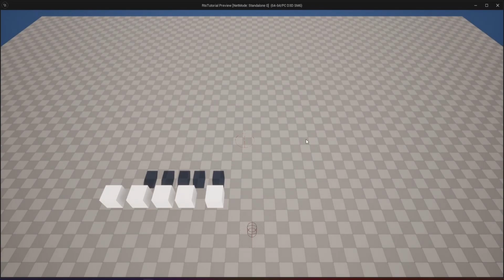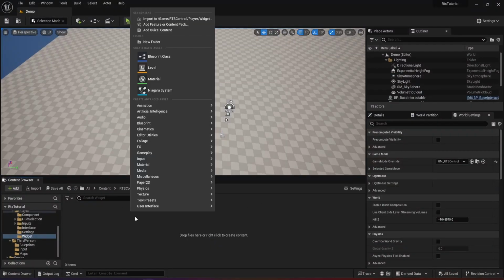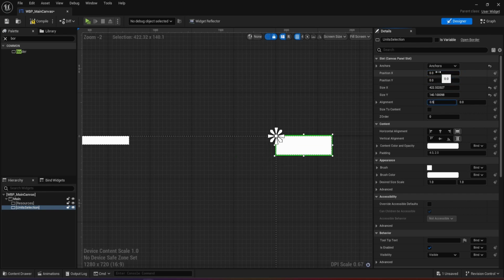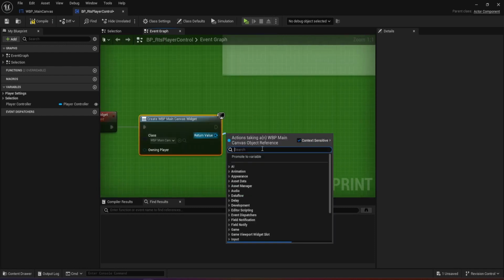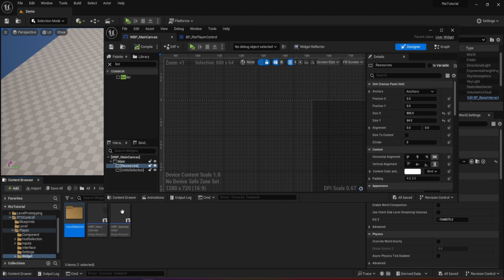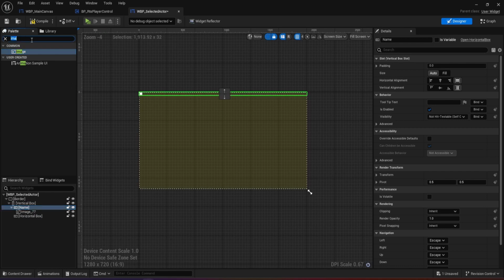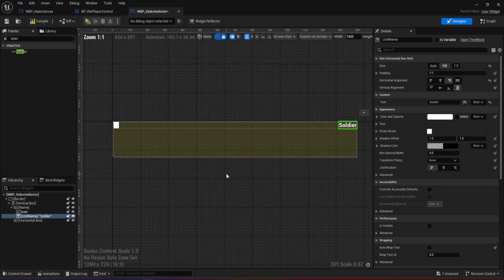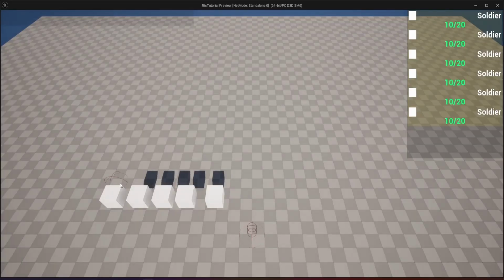Rts Simple Series - Part 12 - actors widgets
Welcome to part 12 of the RTS Simple Series! In this video, we dive into the fascinating world of actors widgets. Join us as we explore the concept of widgets and how they can enhance the user interface in our real-time strategy game. Discover various types of widgets and learn how to implement them effectively in your own game. Whether you're an experienced game developer or a beginner looking to expand your knowledge, this video is sure to provide valuable insights and practical tips. Don't miss out on this exciting installment of the RTS Simple Series - actors widgets!